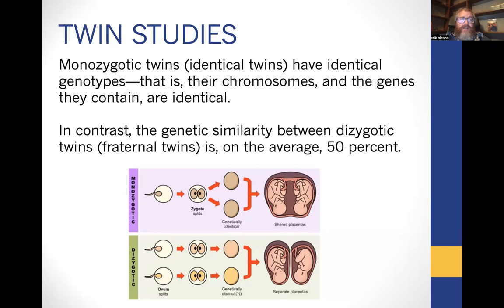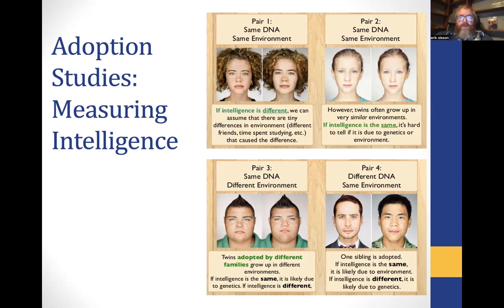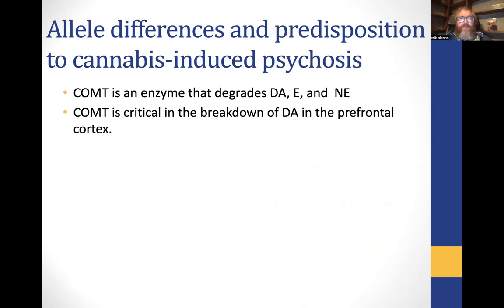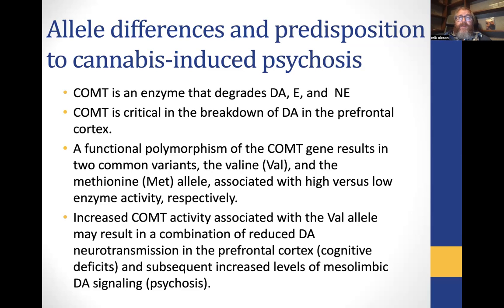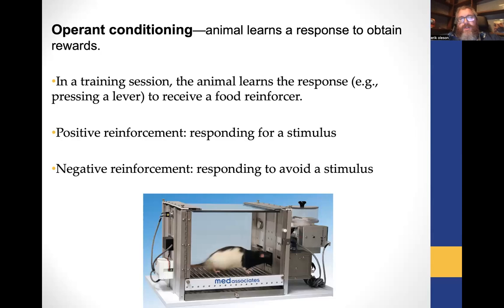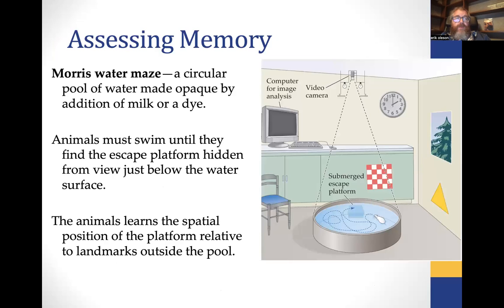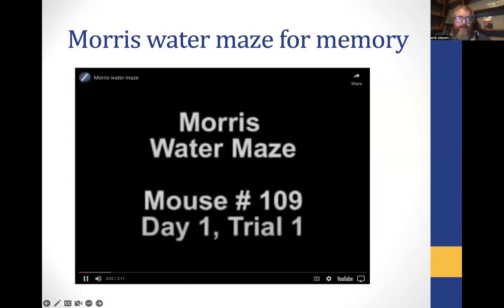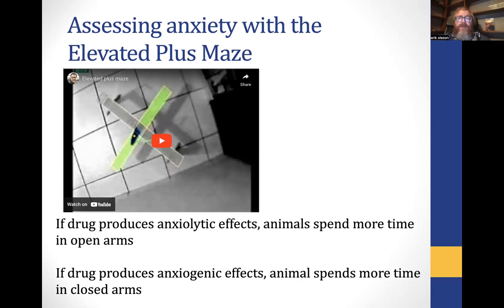methods part 3